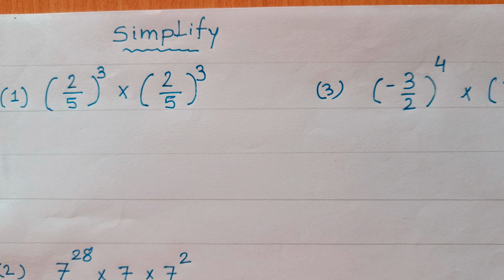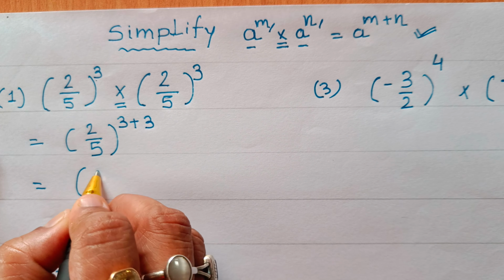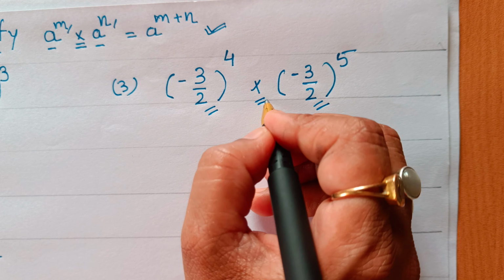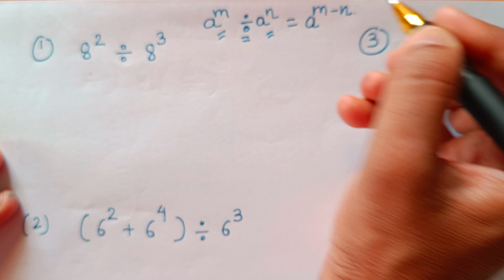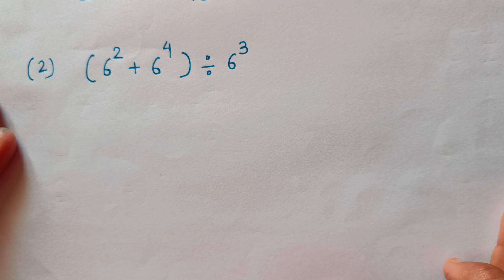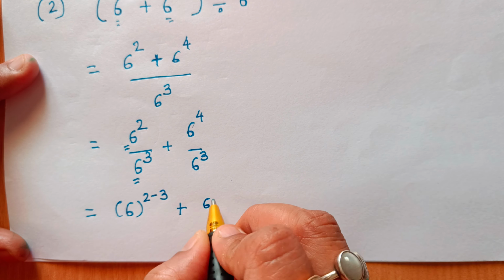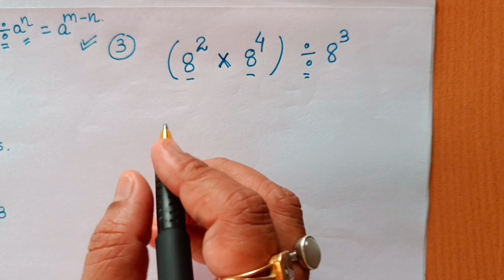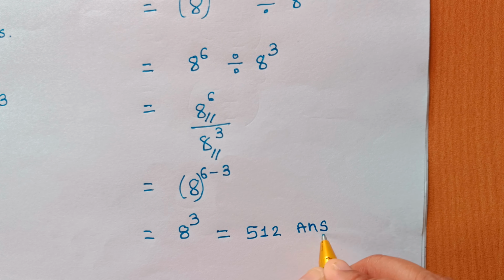Power & Exponential, Solve the Example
Power  & Exponential , Solve the Example#Exponential function#what is an exponential function#maths#mathematics#Education#Jee#iit jee aspirants motivation